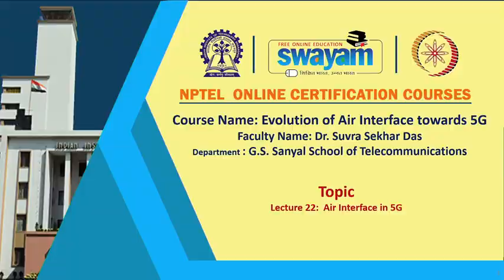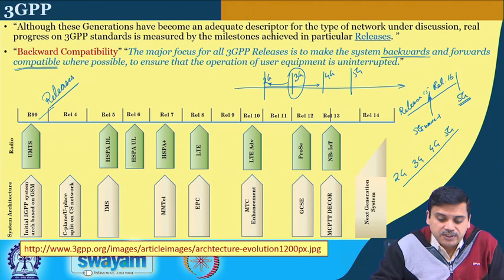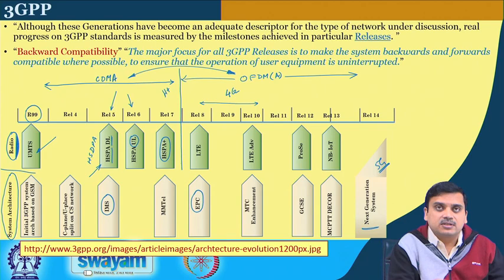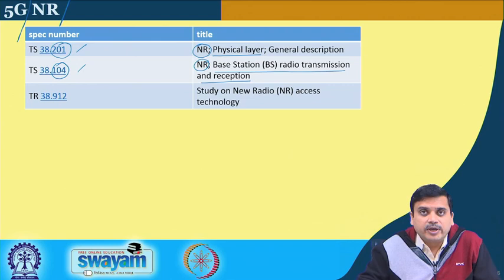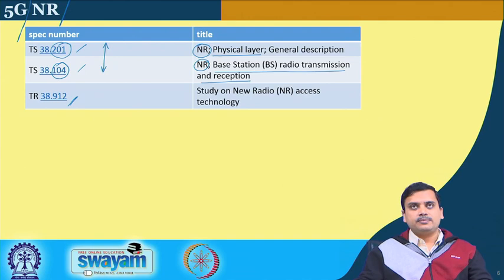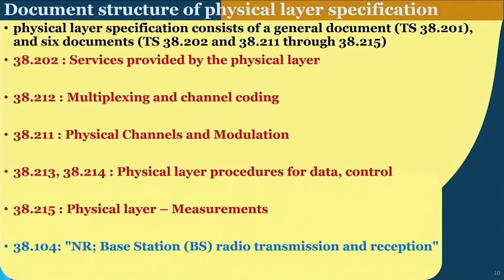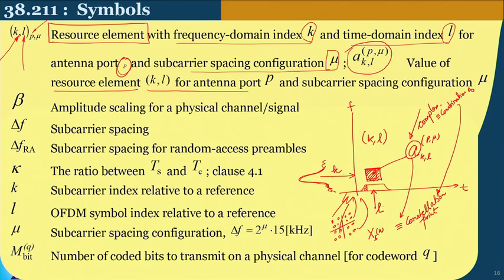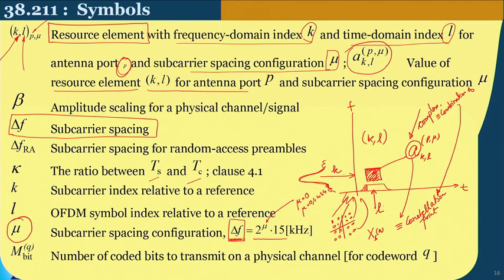Lecture 22: Waveform in 5G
Waveforms in 4G,Waveforms in 5G,New Radio,3rd generation partnership project (3GPP),Technical specification group (TSG),Radio Access Networks (RAN),Services and System Aspects,Core network and terminals,Backward compatibility,Forward compatibility,International Telecommunication Union (ITU),IMT-Advanced,IMT-2020,Universal Mobile Telecommunications Service (UMTS),LTE-Advanced,High Speed Downlink Packet Access (HSDPA),High Speed Uplink Packet Access (HSUPA),Code Division Multiple Access (CDMA),Orthogonal Frequency Division Multiplexing (OFDM),Orthogonal Frequency Division Multiple Access (OFDMA),Single Carrier Frequency Division Multiple Access (SC-FDMA),Evolved Packet Core (EPC),Resource unit,Discrete Fourier Transform (DFT),DFT spread OFDM,Peak to Average Power Ratio (PAPR),Cyclic prefix,Radio Link Control (RLC),User Equipment (UE),Service Access Point (SAP),Forward Error Correction (FEC),Physical Uplink Shared Channel (PUSCH),Physical Uplink Control Channel (PUCCH),Physical Random Access Channel (PRACH),Physical Downlink Control Channel (PDCCH),Physical Downlink Shared Channel (PDSCH),Physical Layer,Radio Resource Control (RRC),Medium Access Control (MAC),Logical channels,Transport channels,Frequency Division Duplex (FDD),Time Division Duplex (TDD),Radio Frames,Sub-frames,Inverse Fast Fourier Transform (IFFT),Fast Fourier Transform (FFT),Inverse DFT (IDFT),Frequency domain channel equalization,Inter Symbol Interference (ISI),Single carrier system,Multi-carrier system,Resource block,Resource element,Sub-carrier spacing,Sub-frame duration,Layer mapping and transform precoding,Primary and secondary synchronization signals,Reference signals,Uplink power control,Control information,Random access procedure,